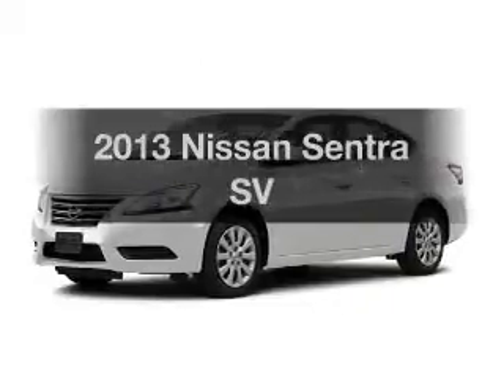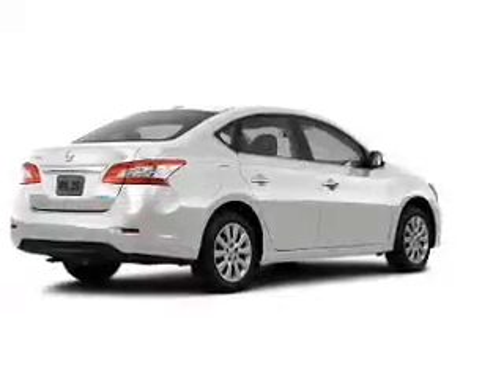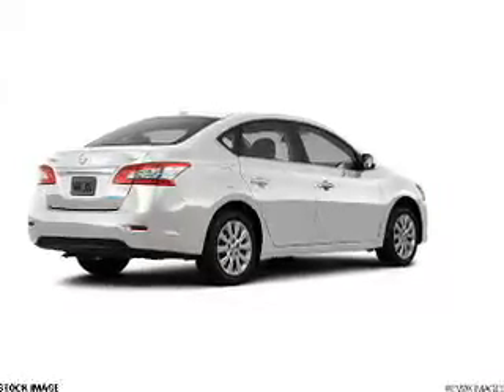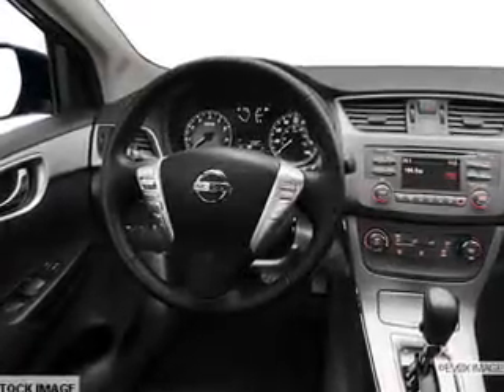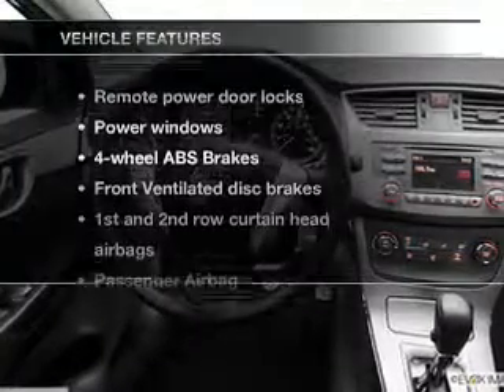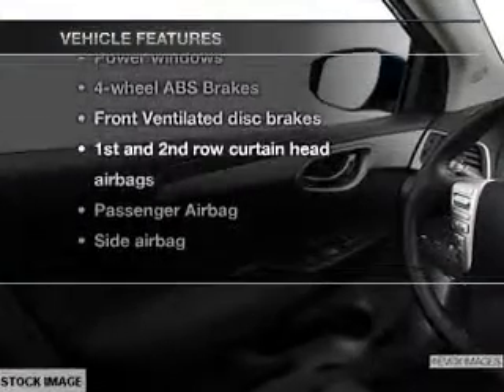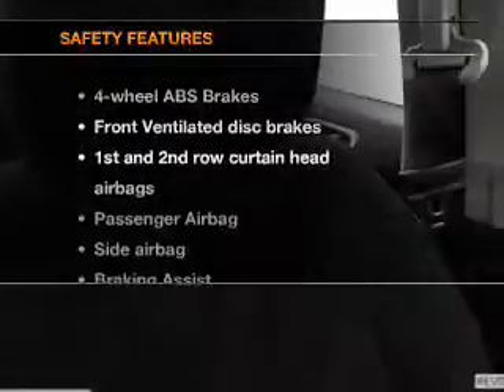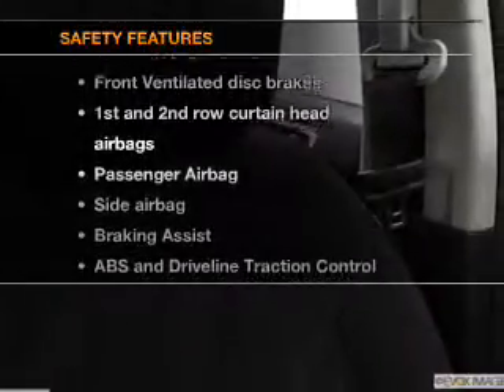2013 Nissan Sentra - Nashua NH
Year: 2013
Make: Nissan
Model: Sentra
Trim: SV
Engine: 1.8 liter inline 4 cylinder 16 valve
Transmission: Automatic
Color: Aspen White
Mileage: 2
Address:
280-300 Amherst St